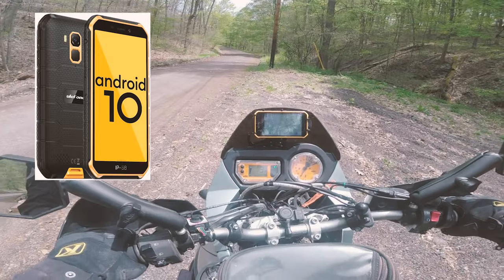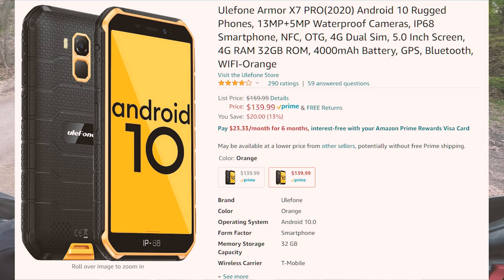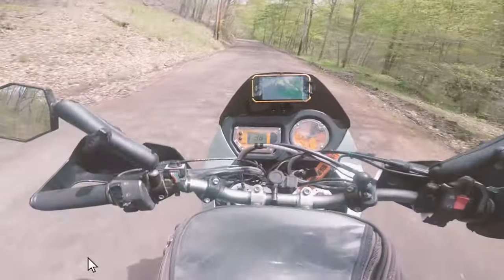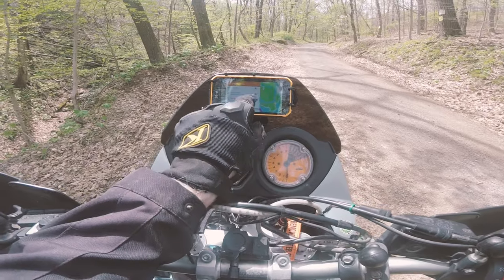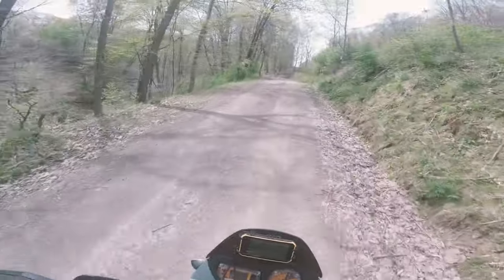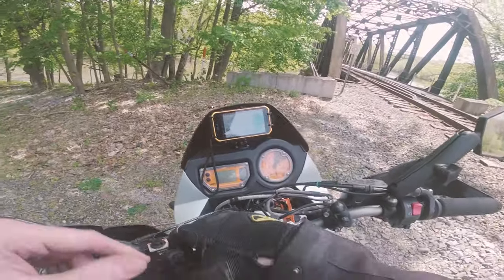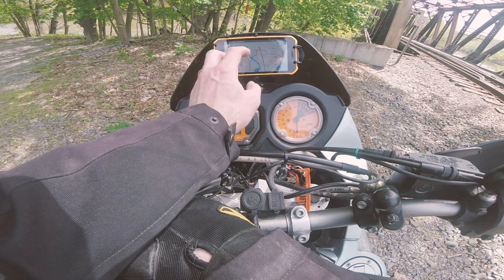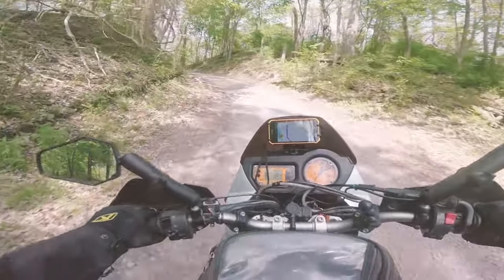UleFone Armor X7 PRO Rugged Phone Review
Review of the UleFone Armor X7 PRO as a motorcycle GPS navigation device.